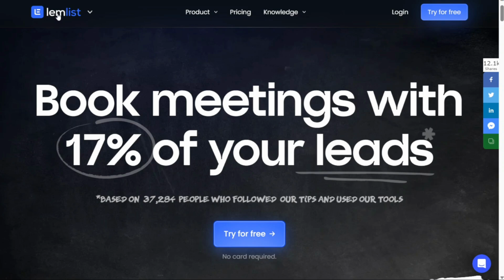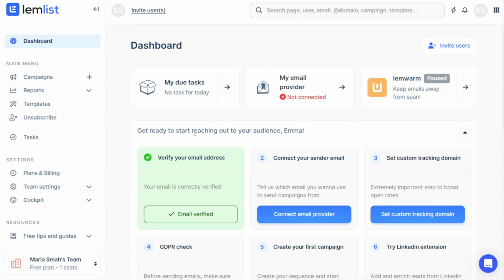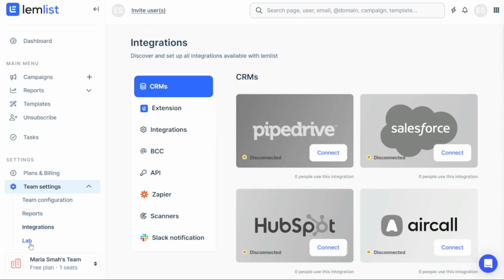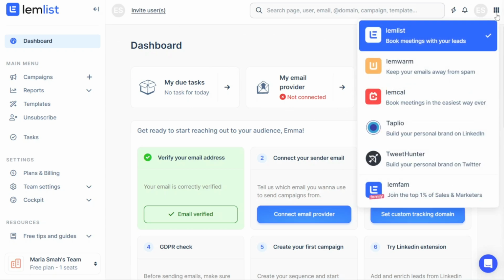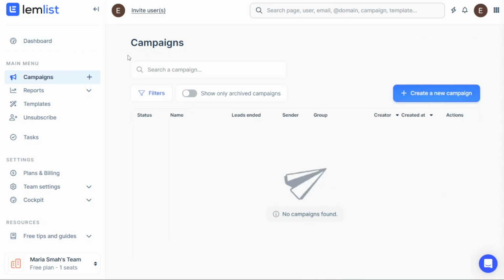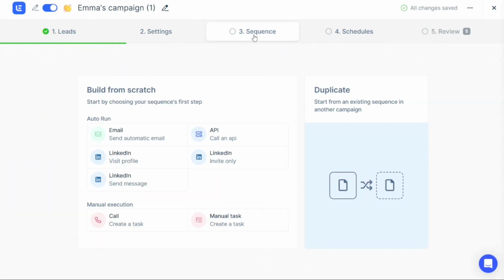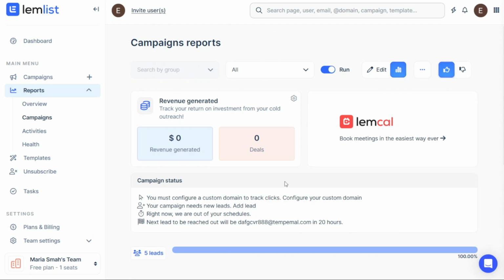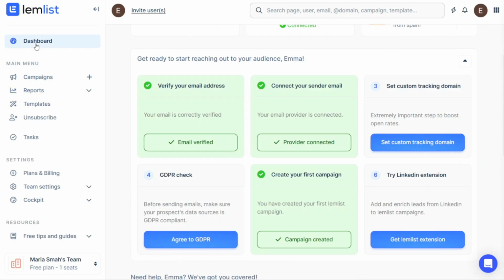LemList Tutorial For Beginners | How To Use LemList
This is my video tutorial on LemList for beginners. I cover the most basic functions.

How To Use LemList - LemList Tutorial For Beginners

Chapters:
0:00 ...
0:48 Sign Up
1:40 Overview of the Dashboard
6:51 Connect Your Email Providers
9:10 Create a New Campaign
14:10 Lemlist Plans and Pricing